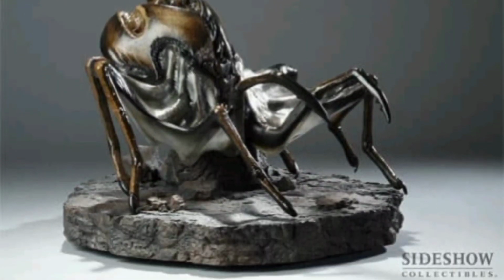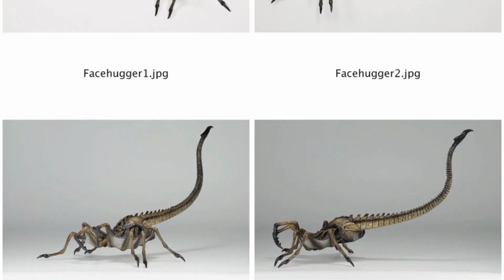The Biology of ALIEN 3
comprehensive explanation of every Xenomorph Type from alien 3
the third entry of alien movies in this series of videos explaining the xenomorph xx121 from alien aliens alien 3 alien resurrection avp Alien vs predator avpr prometheus alien covenant and alien romulus